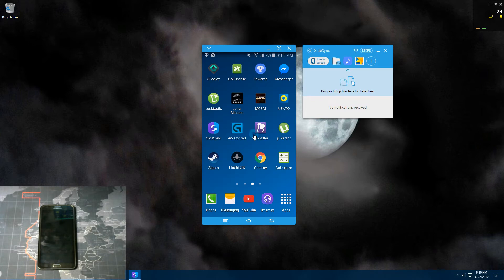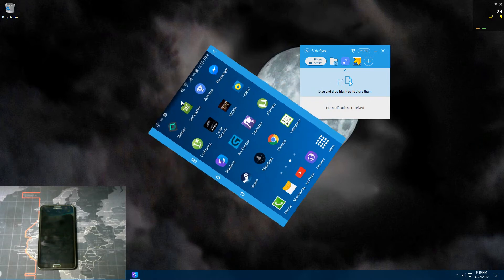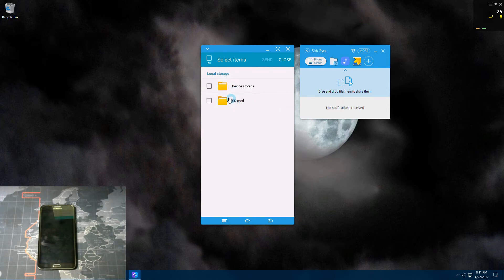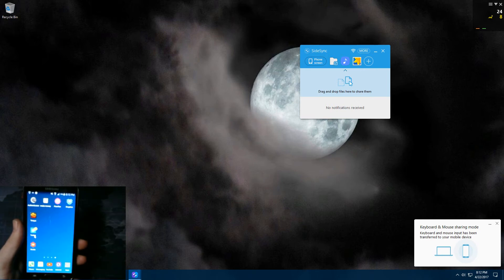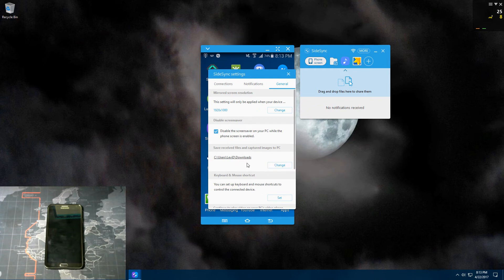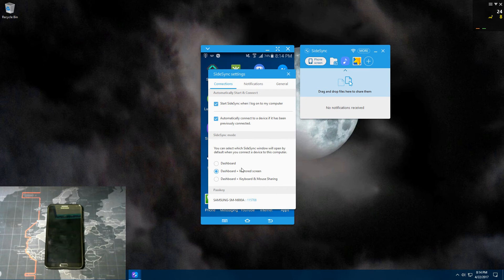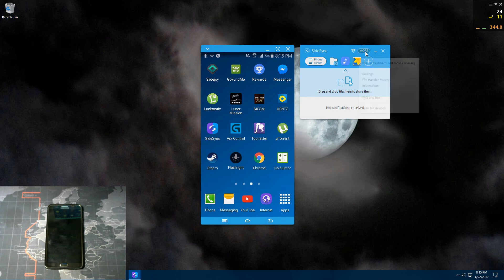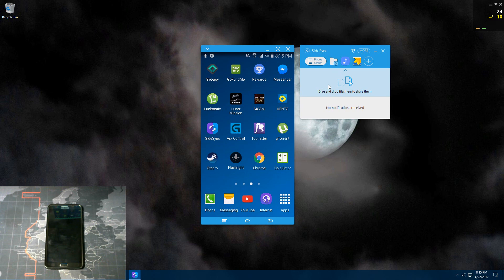Samsung SideSync App Review and Tutorial 2017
Learn how to use SideSync made by Samsung in this App Review and Tutorial walkthrough video. This is a great app to have if you own a Samsung device. I highly recommend downloading it and trying it out, it's incredible.